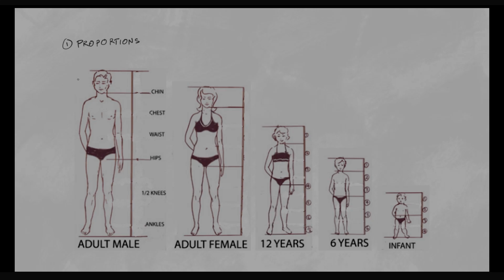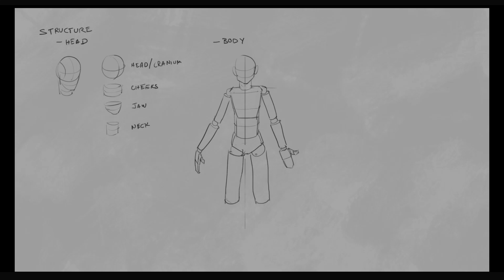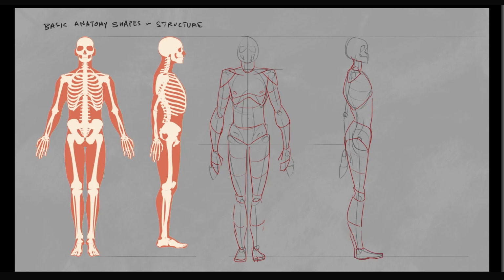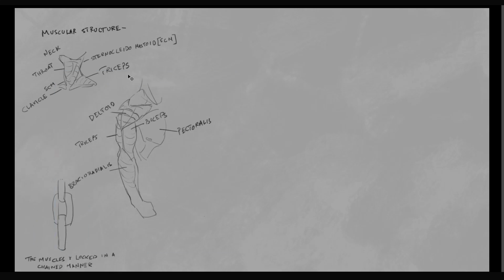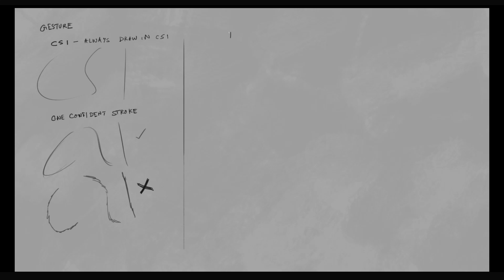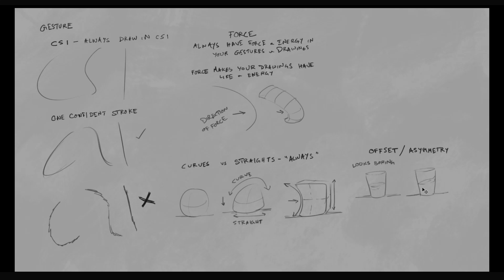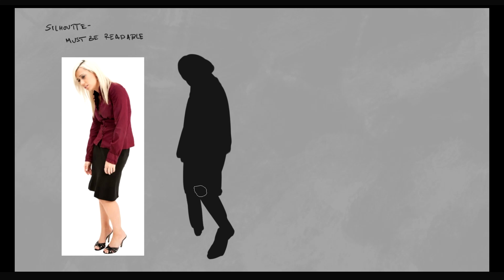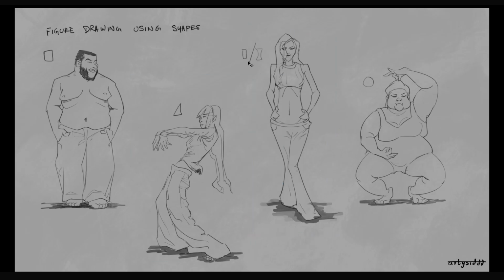how to draw GOD-TIER FIGURES n POSES in jus 7 steps.. for babies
Here it is.. the Ultimate Figure Drawing tutorial. Say goodbye to lousy n boring figures. For noobs to pro level artists alike. YOU WON'T BE DISAPPOINTED. Period. Watch n Become a GOD now!!

Time-stamps -
00:00 - Intro
01:05 - Proportions
03:07 - Body Structure
04:59 - Basic Anatomy Shapes n Body Types
07:51 - Muscular Structure
11:12 - Gesture
16:28 - Silhouette
17:18 - Figure Drawing
19:16 - Outro